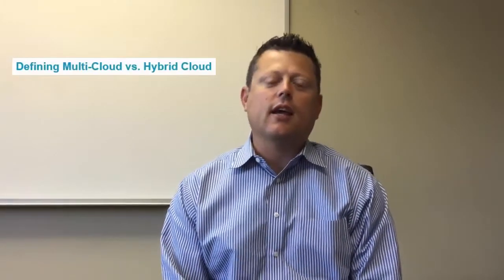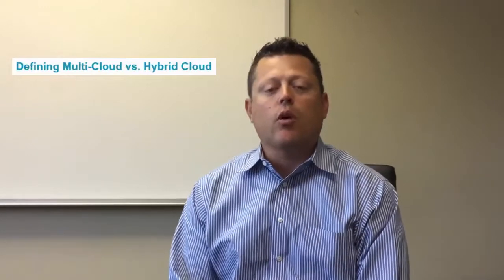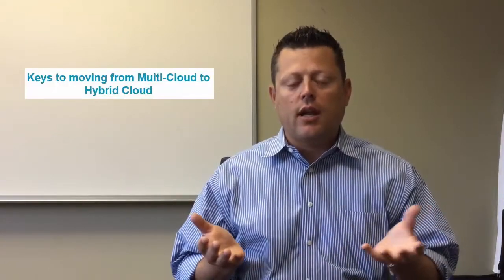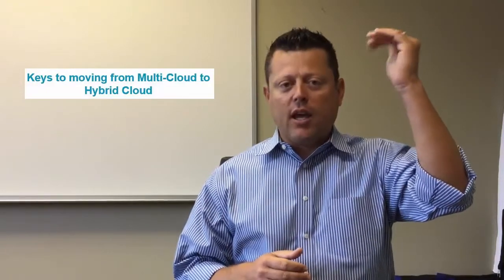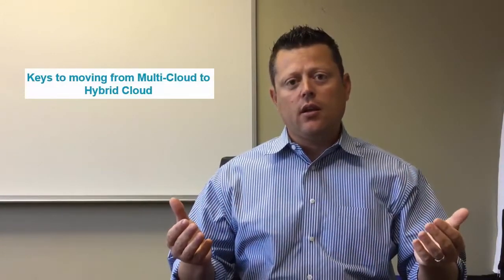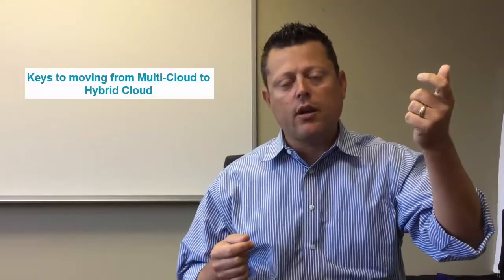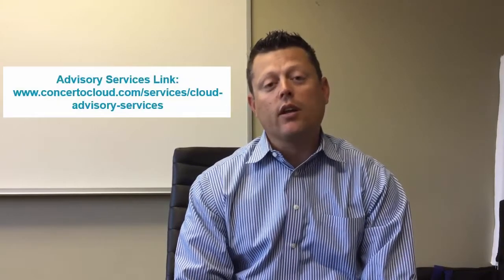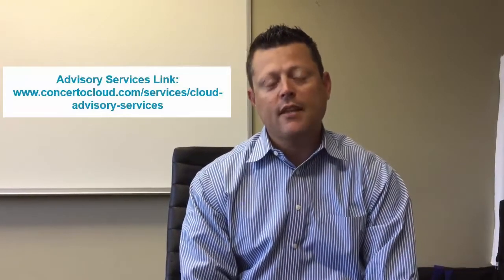One Ring to Rule Them All: Best Practices for a Multi-Cloud Strategy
In this video blog, Concerto's VP of Operations Pete Schmied discusses the real differences between having multiple clouds (multi-cloud) and a hybrid cloud. More importantly, he covers keys to moving to a true hybrid cloud and paving the way for digital transformation in your organization.